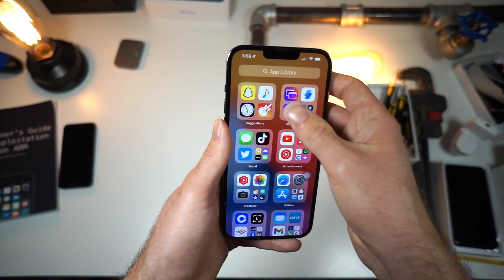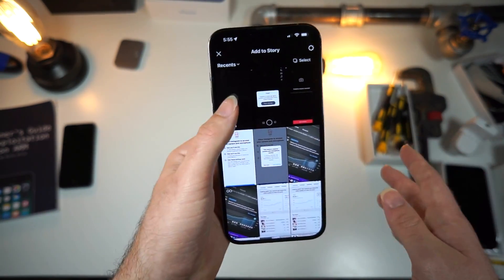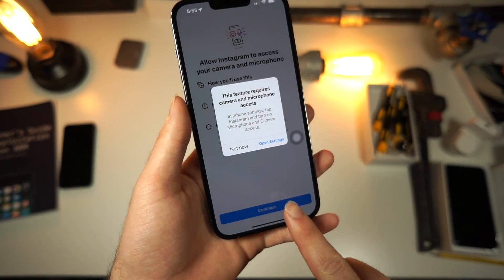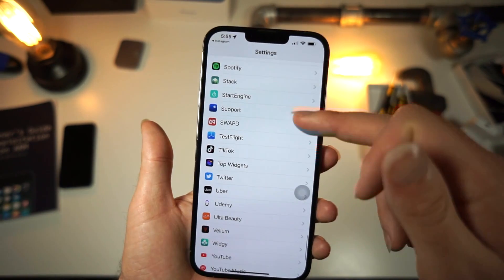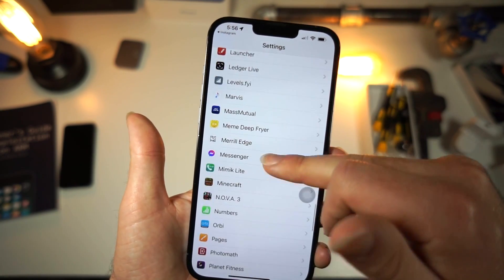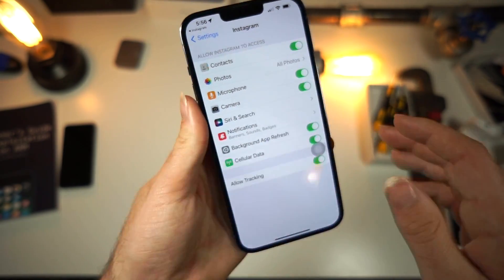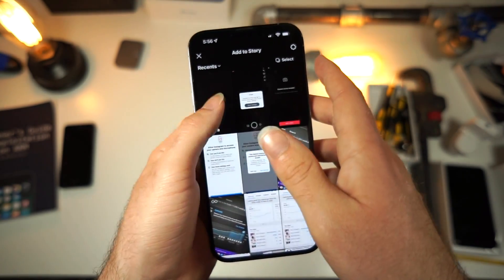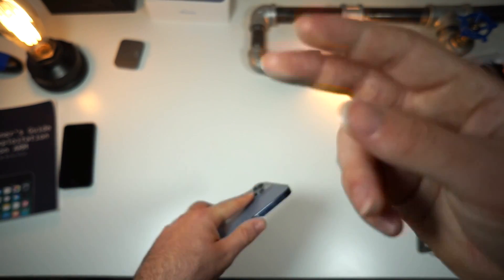instagram camera not working fix - Allow Access to Camera Missing on iPhone Apps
this video shows how to fix instagram camera not working. this should fix instagram stories not working. this should fix the " allow access to camera" popup. this video shows you how to allow acces to the camera using this iphone feature.